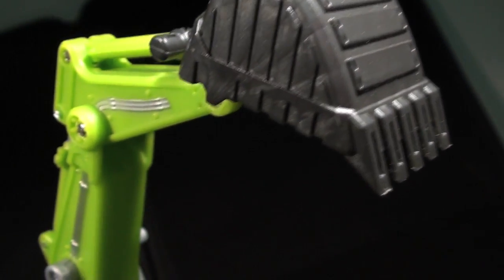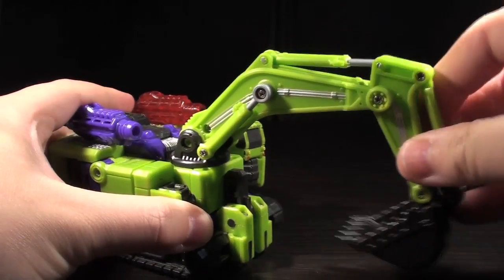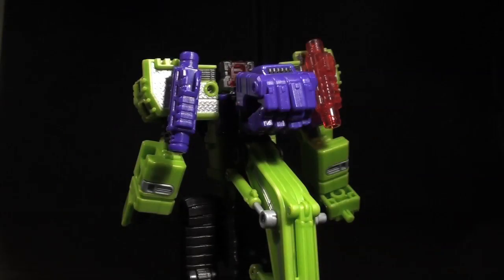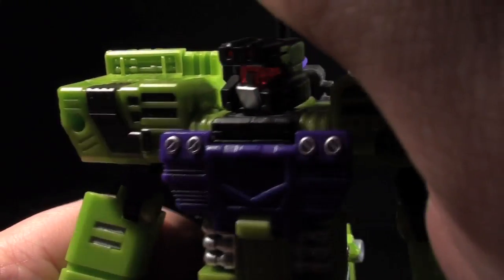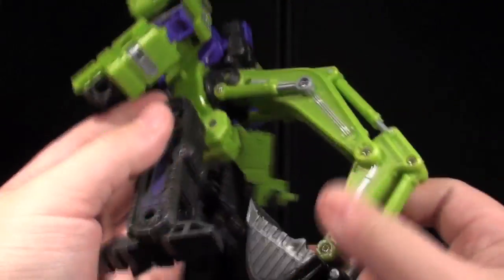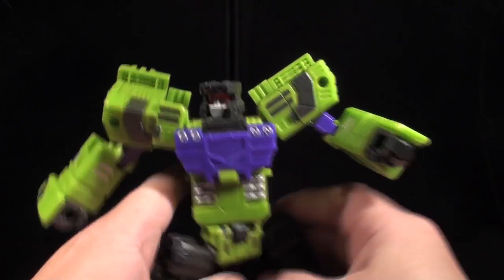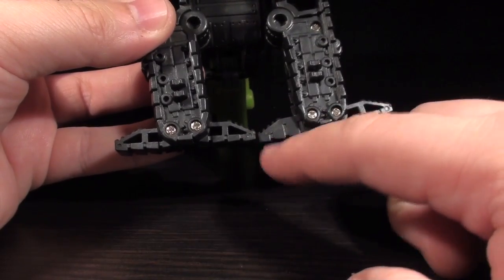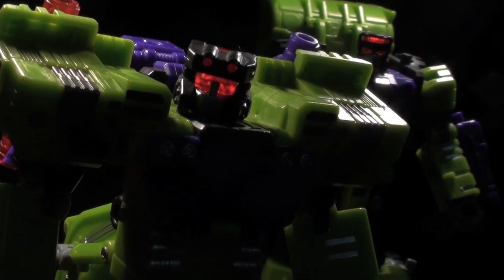TFC Toys Exgraver - Vangelus Review 150-A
The Herald of Hercules seeks to unearth the buried and exgrave the graven!